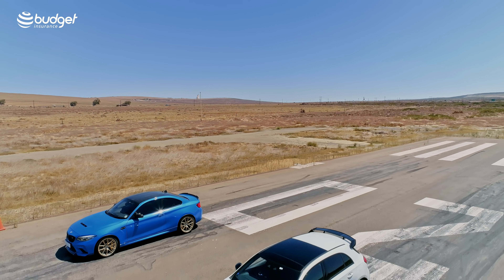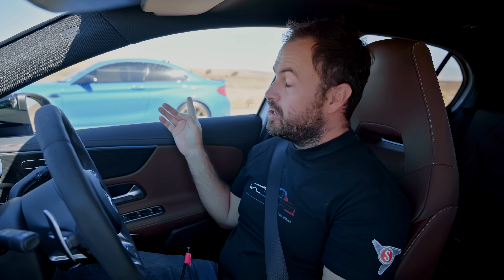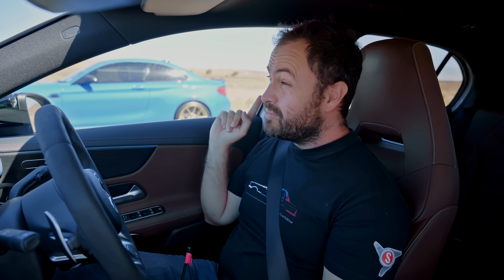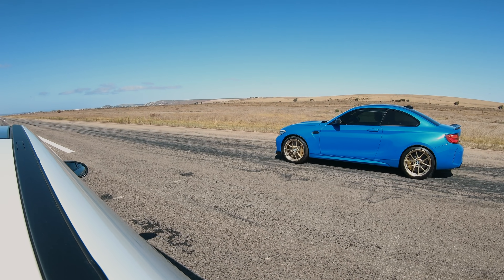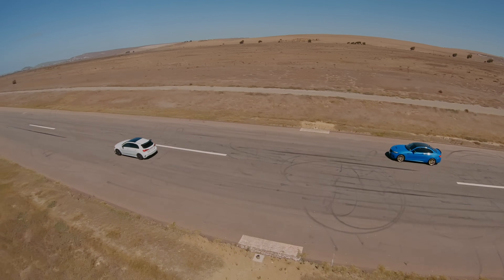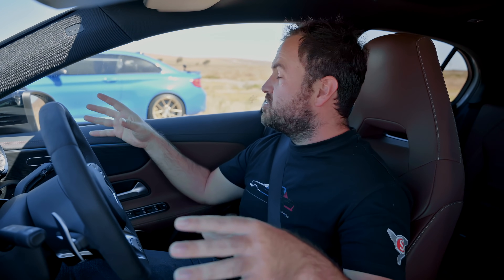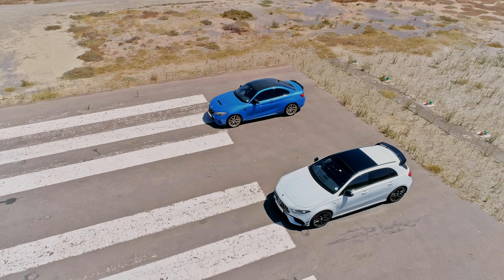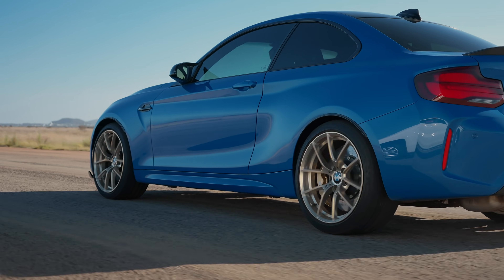Drag race! BMW M2 CS vs Mercedes-AMG A45 S - Standing and rolling start quarter mile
Looking to buy a used Mercedes-Benz in South Africa? We have over 4300 to choose from!

Looking to buy a used BMW in South Africa? We have nearly 4000 to choose from!

Sure, right off the bat, this might be a strange match up. But if you happened to have an A45 S and a BMW M2 CS in your garage at the same time, wouldn't you want to race them? Well, that's exactly what we've done.

We've filmed and published many drag races over the years here at Cars.co.za and we've been shouted at a lot by you, our valued audience, in the comments. For some reason drag racing really seems to get our favourite petrolheads riled up and so for this video we wanted to comprehensively test these cars against each other.

And so, given that the M2 and the A45 represents a RWD vs AWD issue, we ran the standing start race three times and then switched to a rolling start.

We do hope this offers a fair and equal match up for these two cars.

Chapters:
0:00 Intro
0:39 Description of each car
2:05 Race begins best of three and a rolling start
4:00 Race 2: rolling race
5:31 Race overview
5:54 Pricing in South Africa
6:01 Closing